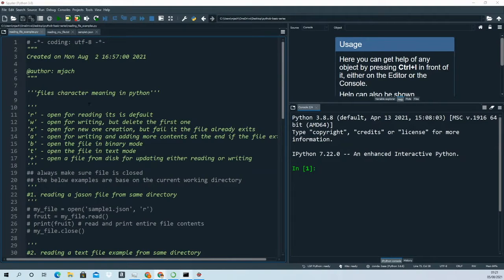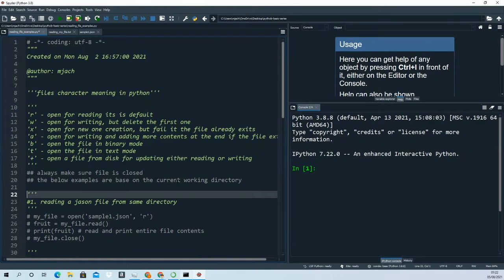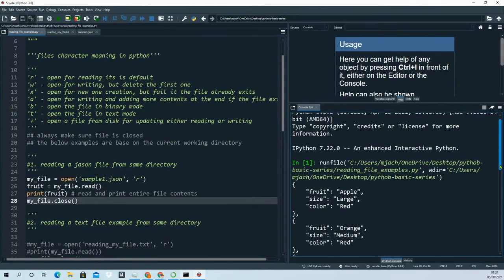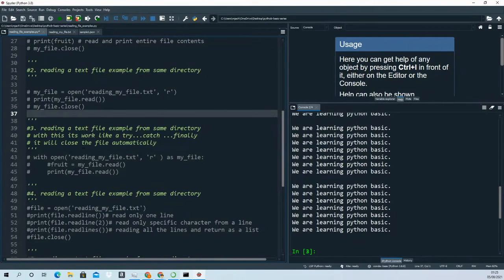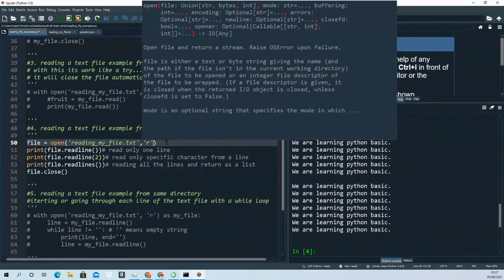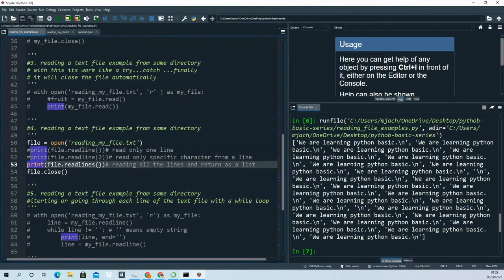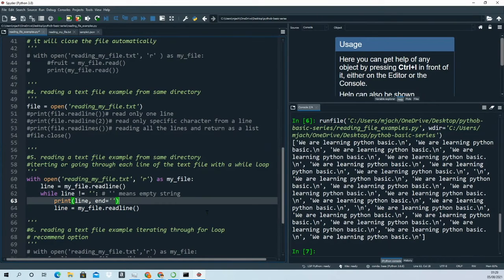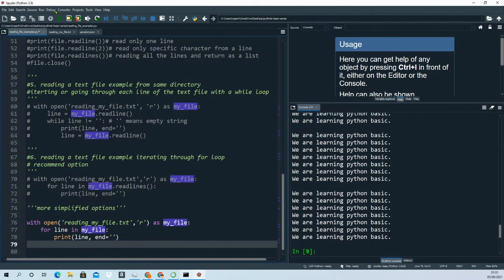How to read a file examples in python part - 28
How to read a file in python?,
reading a file with while loop in python,
reading a file with for loop in python,
readline function in python,
readlines function in python,
with open method read a file in python,
read a text file in python,
read a json file in python,
close a file after reading in python,
default mode file open in python